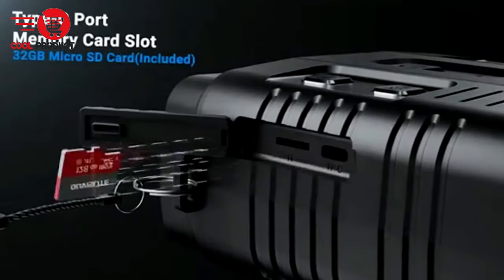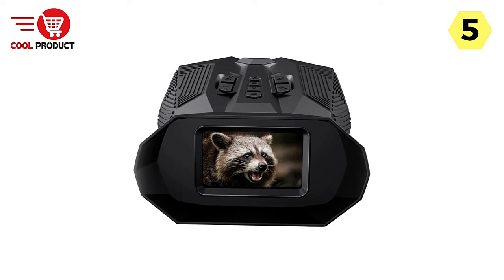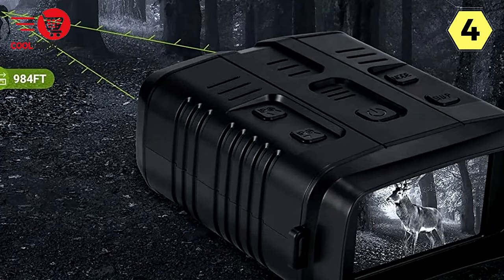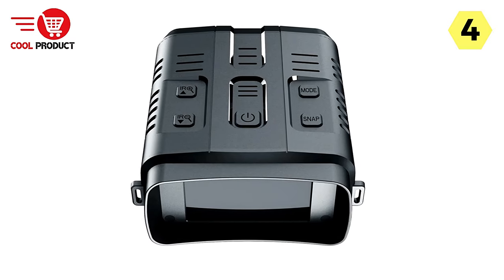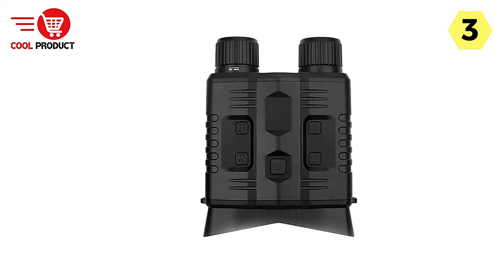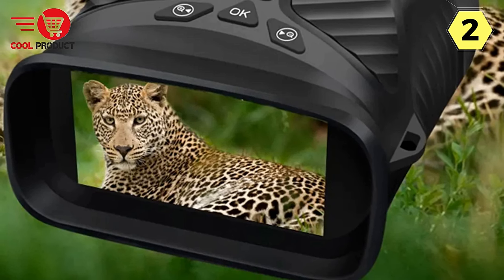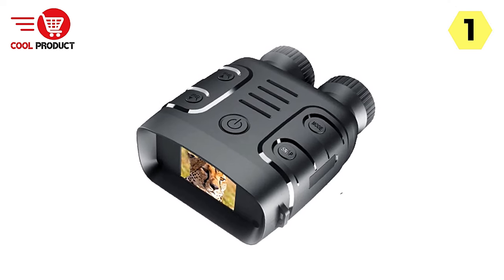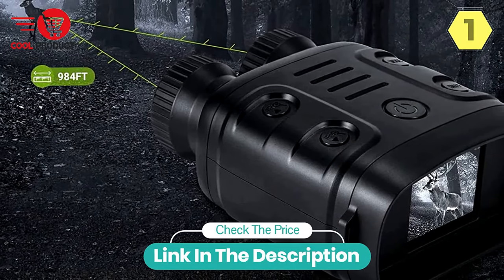See the Unseen: Top 5 Best Digital Night Vision Binoculars for Ultimate Nighttime Adventures!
If you looking for Best Digital Night Vision Binocular. This video is for you. Here a collection you got a see. Lets get started.

Check The Price:

1. Xiyear Night Vision Binocular
2. Ponbos Night Vision Binocular
3. Ponbos Night Vision Binocular
4. Xiyear Night Vision Binocular
5. Ponbos Night Vision Binocular